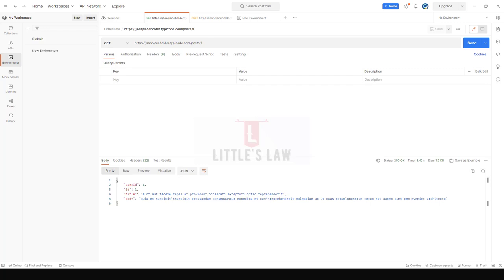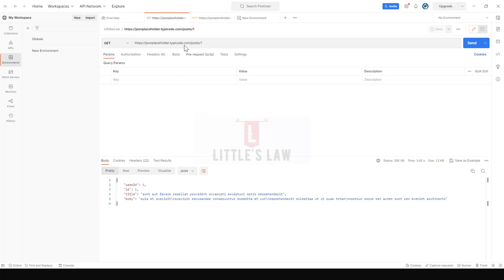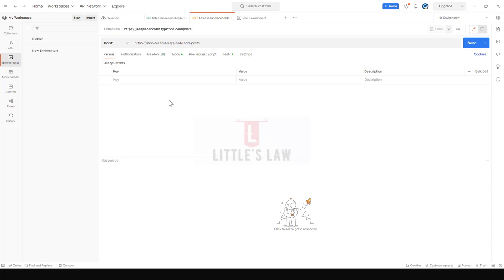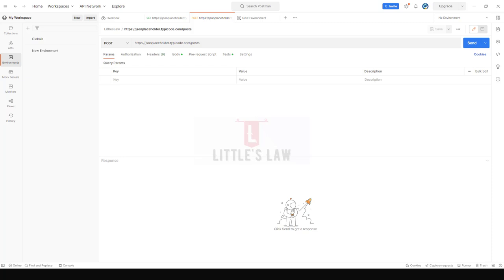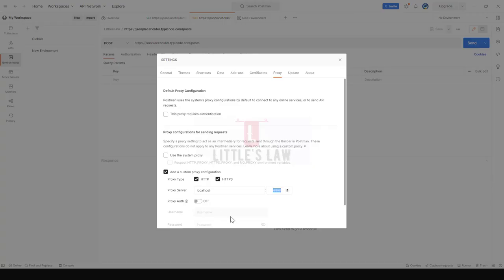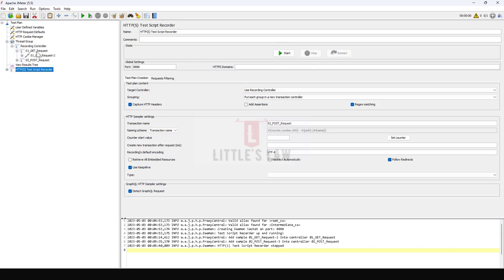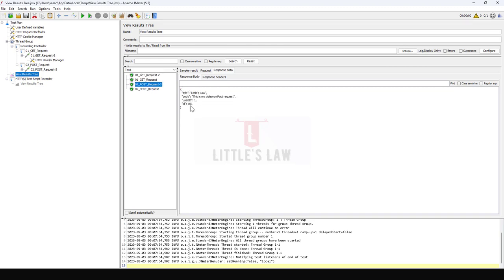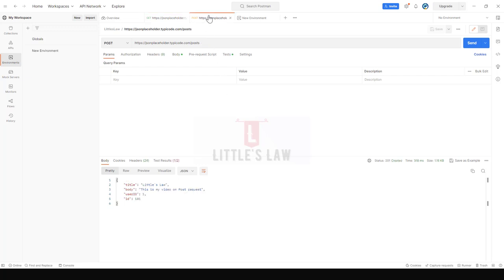How to Integrate and Convert Postman API Tests to JMeter Scripts for Load Test